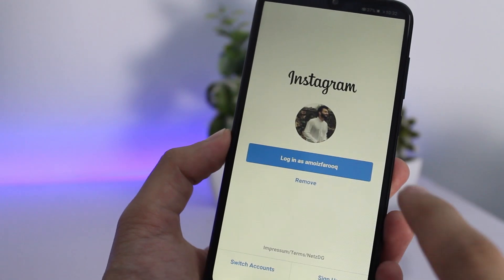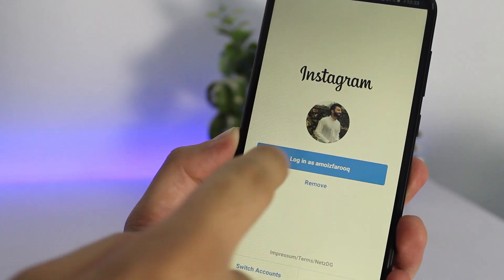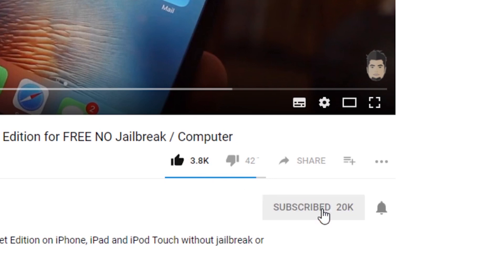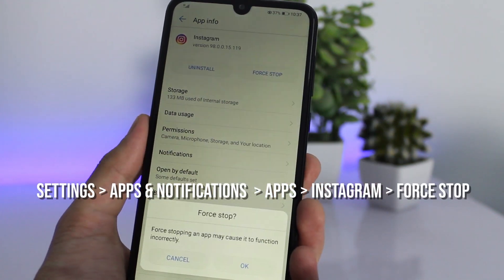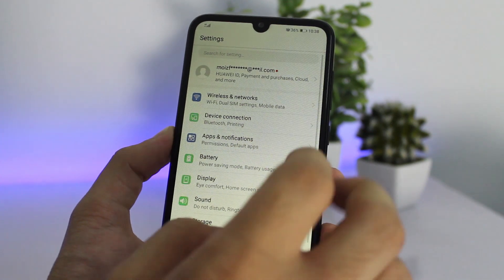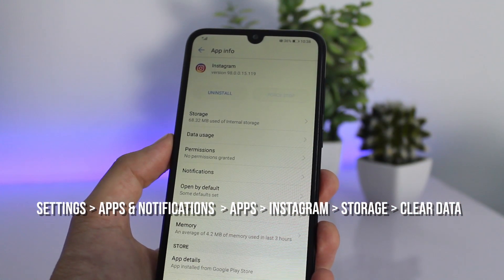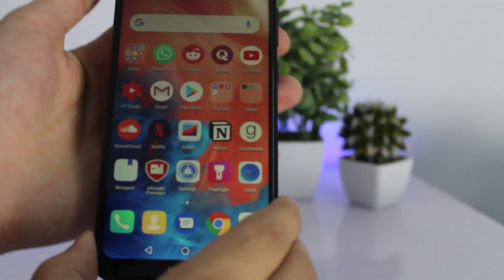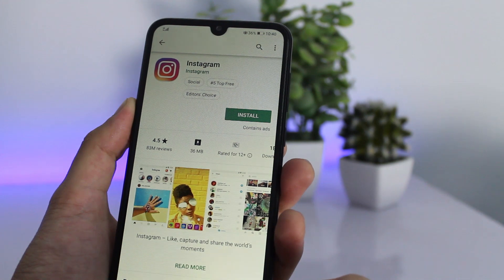How To Fix Instagram An Unknown Network Error has Occurred - Fix Instagram Login Errors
NEW UPDATED 2019 If you are having any problems or errors with your Instagram login, this video will help you with just that specially  How To Fix Instagram An Unknown Network Error has Occurred.